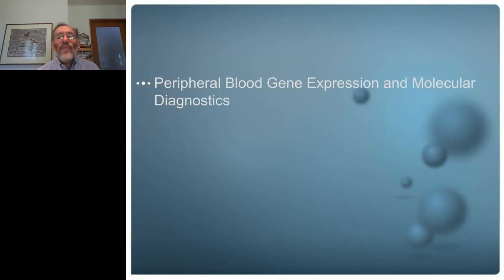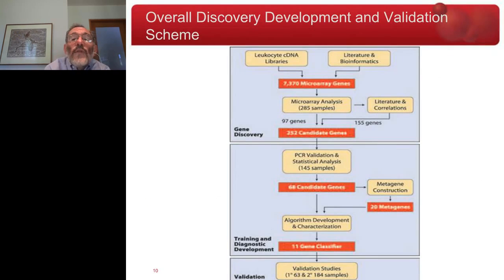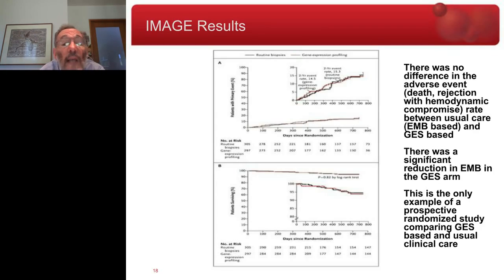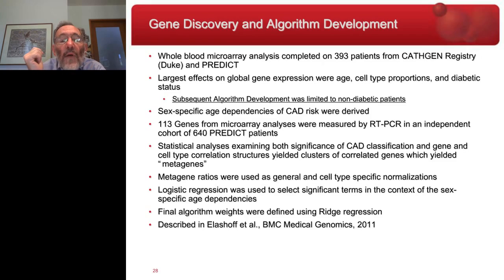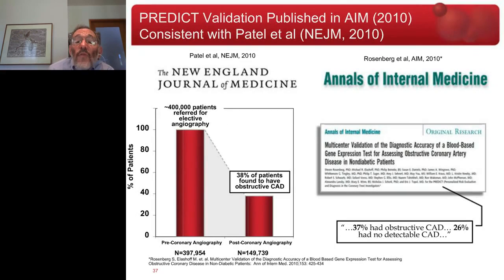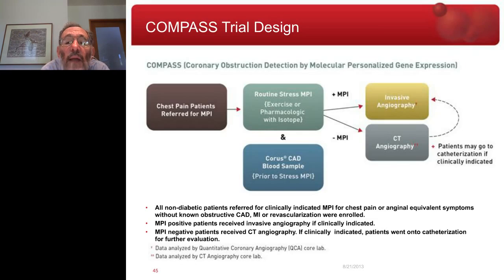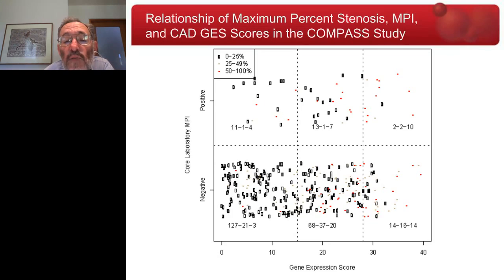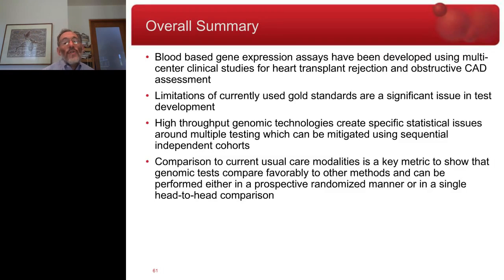Steven Rosenberg - Discovery Development and Clinical Validation of Gene Expression Scores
Introduction Although the focus of the genomics community has largely been on DNA polymorphisms which affect disease risk, gene expression, especially of blood cells, has the potential to reflect genetic and environmental factors and to inform on both current and future disease status. The immune system dysregulation underlying many human diseases, including transplant rejection, and coronary artery disease (CAD), coupled with development of global blood gene expression profiling and quantitative RT-PCR, has enabled the clinical use of blood-based gene expression tests.

Methods Blood samples were obtained from heart transplant or coronary disease patients and paired with results from gold standards of pathologist core-lab read endomyocardial biopsies (EMB) or quantitative coronary angiographic analysis on invasive angiograms, respectively. Discovery, development and validation steps were used to identify genes, develop algorithms, and validate algorithm performance with pre-specified statistical and clinical analysis plans.  Development and validation cohorts were obtained in prospective multi-center trials. Finally, the performance and impact of these tests on usual care was assessed in observational or interventional studies.

Results For heart transplant rejection largely independent cohorts were used to discover and develop an 11 gene algorithm to discriminate high-grade rejection from quiescence. In a set of independent patient blood samples the ROC curve AUC was 0.72; subsequent comparison of this algorithm with EMB in a prospective interventional trial met the primary endpoint of non-inferiority with a significant reduction in EMB. For CAD diagnosis, after gene discovery by microarrays, independent cohorts from a multi-center angiographic study were used to develop and validate a 23-gene whole blood RT-PCR based algorithm to discriminate obstructive CAD, with a second validation study assessing performance in patients referred for myocardial perfusion imaging. ROC AUC in these two validation studies were 0.70 and 0.79, respectively.

Conclusions Blood-based gene expression tests have been developed and are being using clinically.